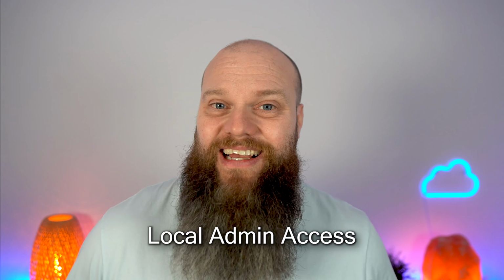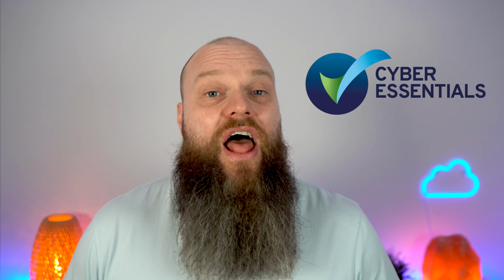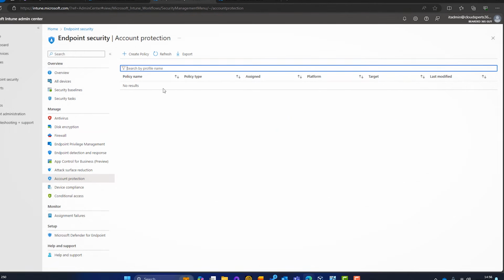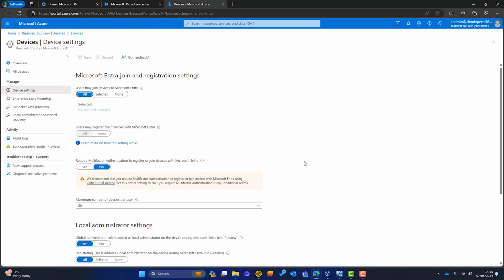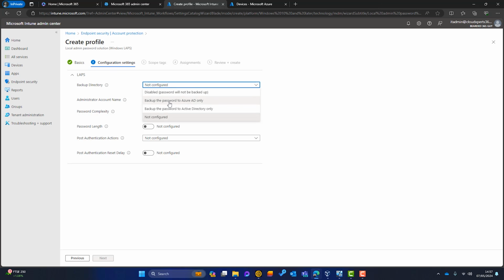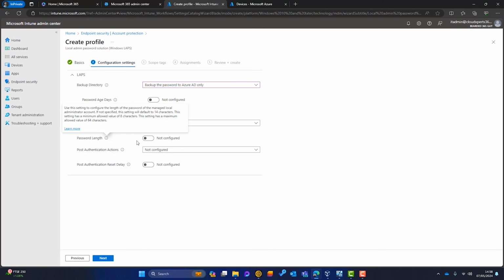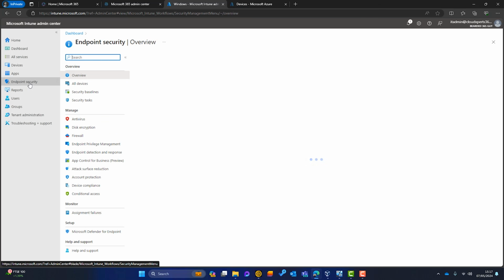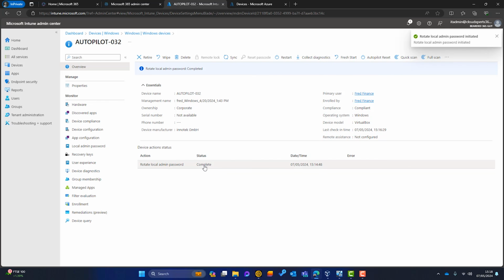BOOST Your Microsoft 365 Security with LAPS in Intune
Todays video shows a tip on how to increase the security of your devices in Microsoft 365 using LAPS (Local Admin Password Solution) in Intune.

My FREE Guide - Master Microsoft 365 in your Business

📽️ Video Chapters
00:00 Introduction
00:38 The Local Admin Problem
01:42 The Master Password Problem
03:30 Enable LAPS
04:14 Create Account Protection Policy
04:42 Backup LAPS to Entra ID
05:00 Password Age Settings
05:17 Optional Admin Account Name
05:33 Password Complexity
05:50 Password Length
06:36 Testing LAPS
07:41 Manually Reset Local Admin
08:12 Remove GA from Local Admin